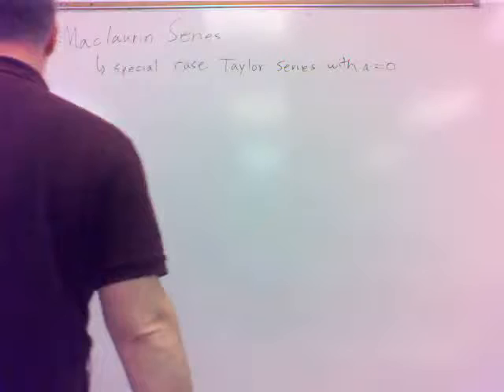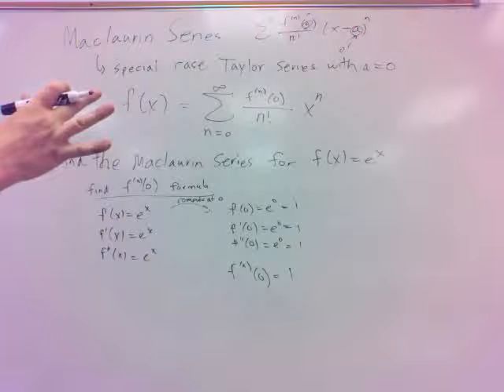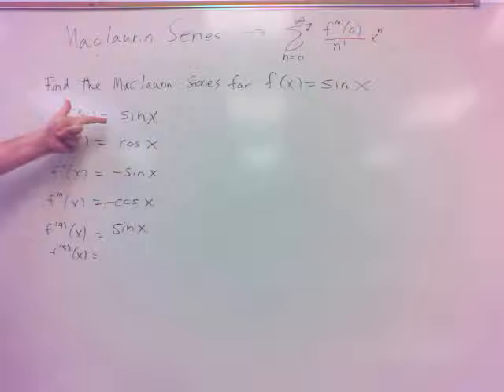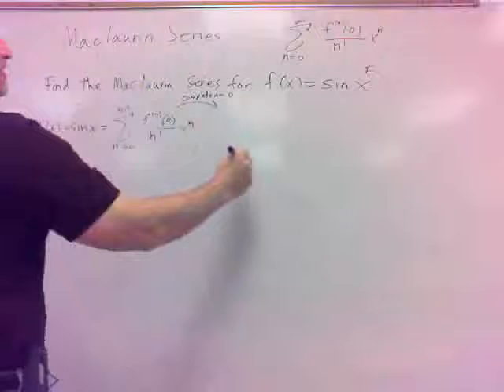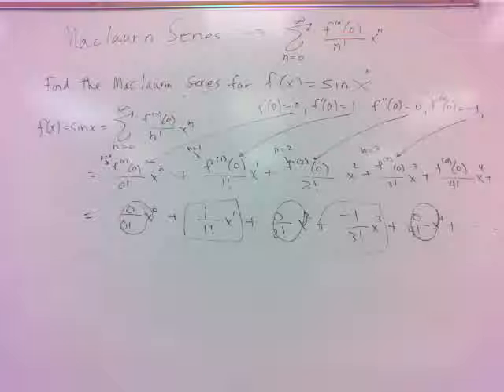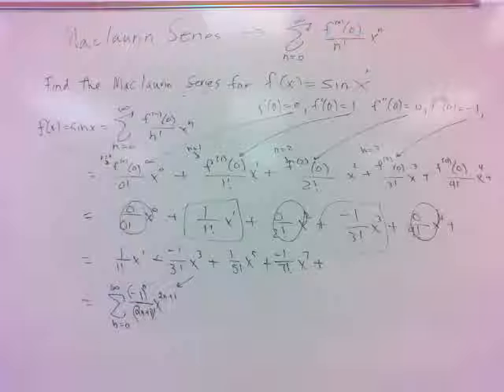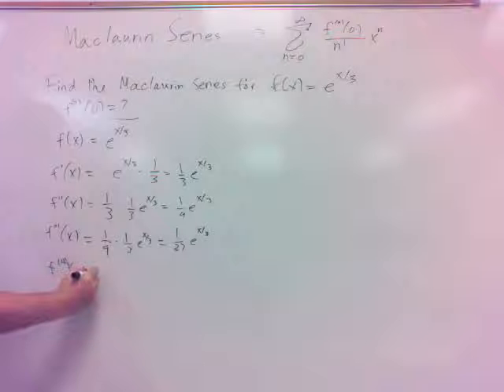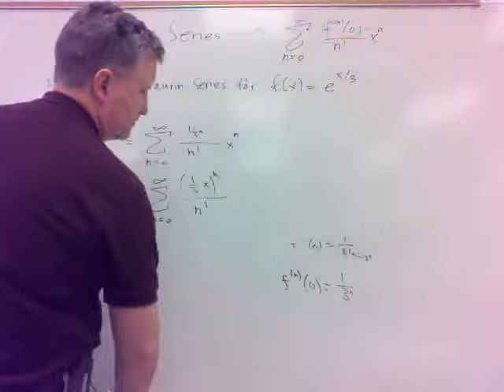280 11.10c - Maclaurin Series